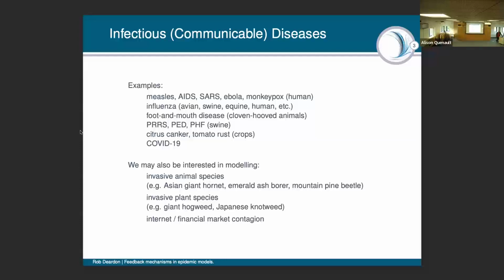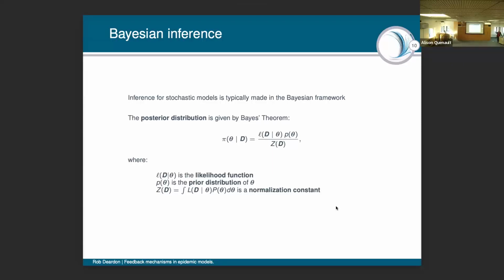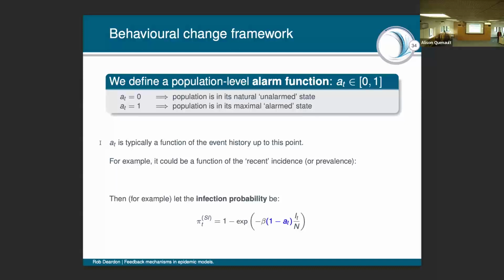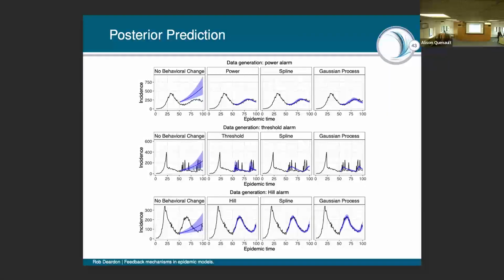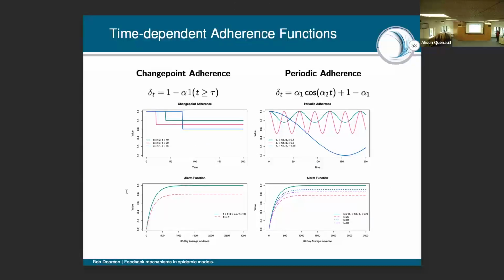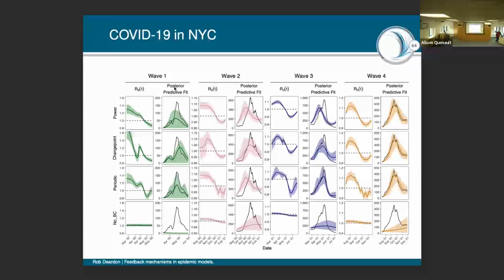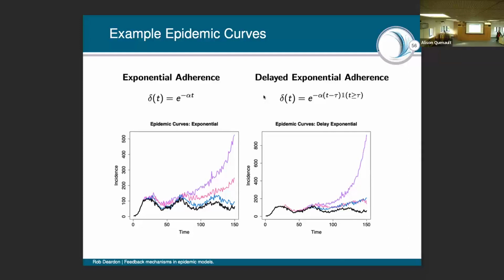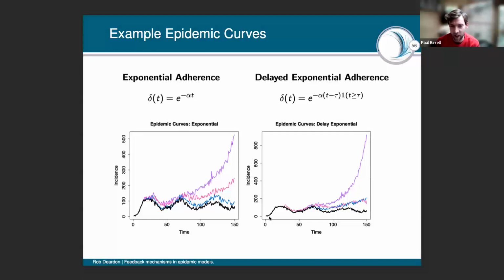BSU Seminar by Rob Deardon, University of Calgary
Title: “Bayesian behavioural-change epidemic models: is your population alarmed?”

Abstract: One of the many difficulties in modelling epidemic spread is that caused by behavioural change in the underlying population. Such changes in the underlying population can result in major changes in transmission dynamics of the disease, making the modelling challenging. We propose a model formulation where time-varying transmission is captured by the level of alarm in the population and specified as a function of the past epidemic trajectory. The models are set in a data-augmented Bayesian framework as epidemic data are often only partially observed, and we can utilize prior information to help with parameter identifiability. We consider both parametric and nonparametric approaches to modelling the alarm function, and talk about recent developments such as "lockdown fatigue" mechanisms and multivariable alarm functions.

Hybrid seminar organised by the MRC Biostatistics Unit and held on Thursday 14th March 2024.